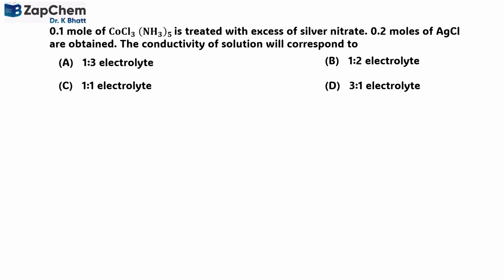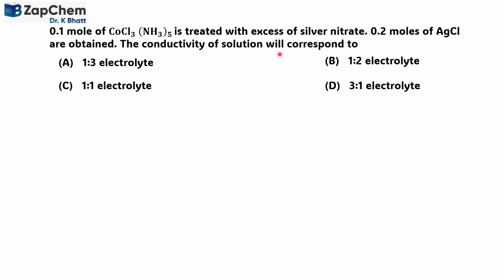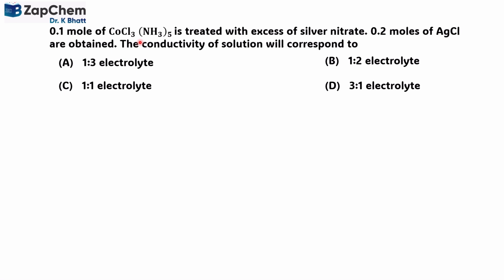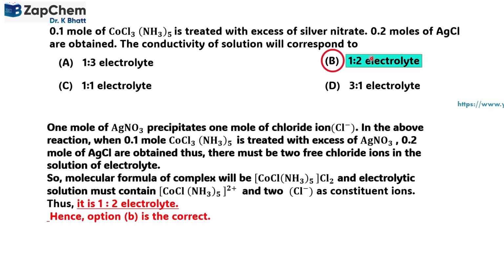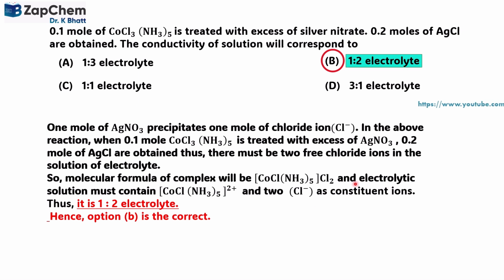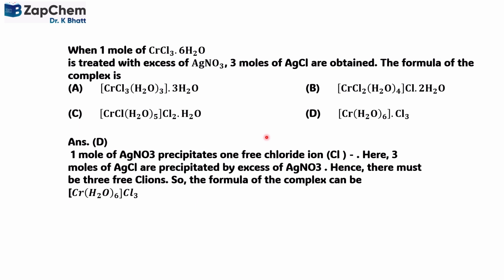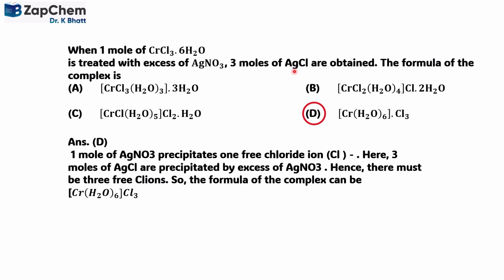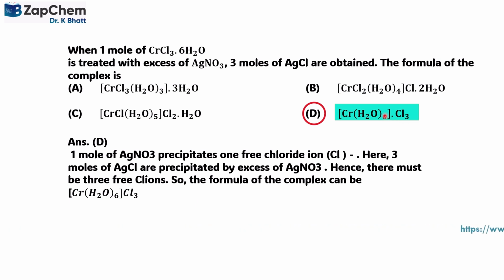CHEMISTRY viralvideo coordinationchemistry neetpreparation jeemains cbseclass12 isc